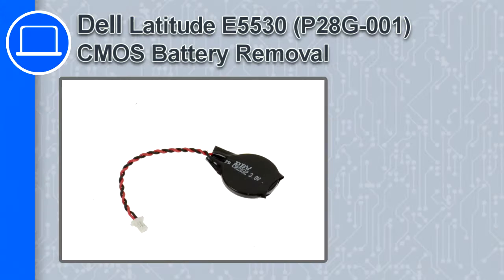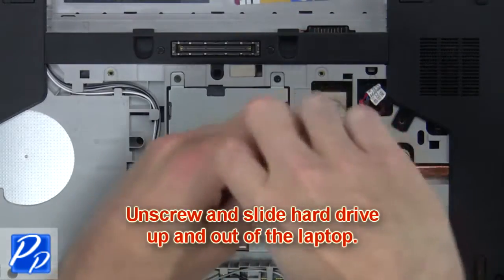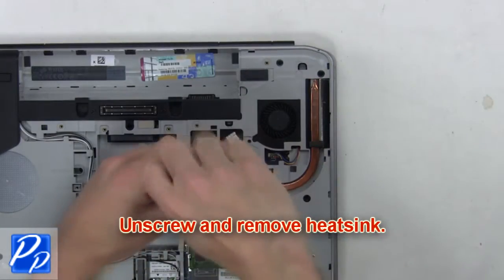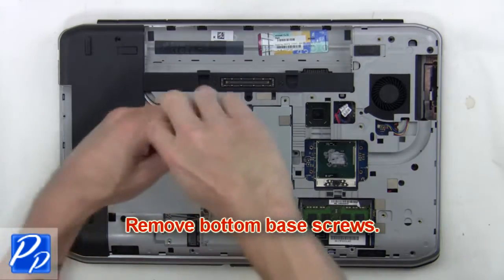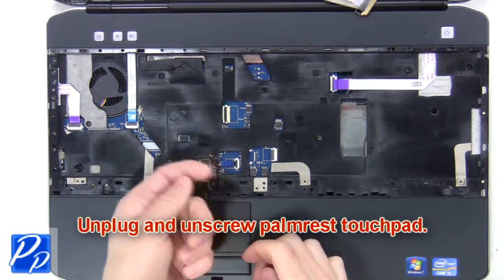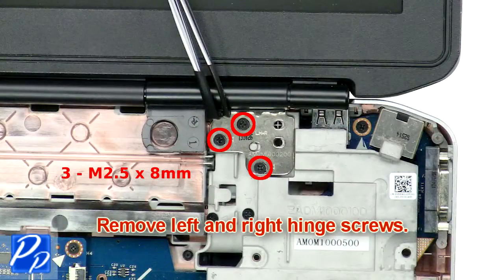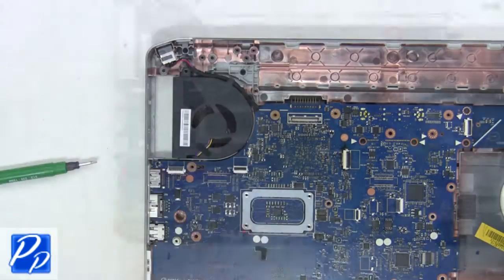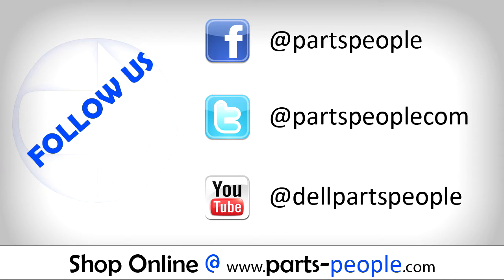Dell Latitude E5530 (P28G-001) CMOS Battery How-To Video Tutorial